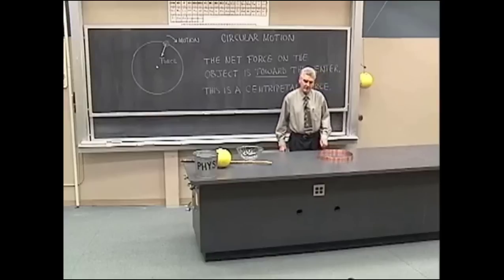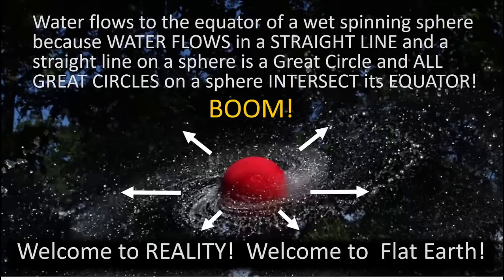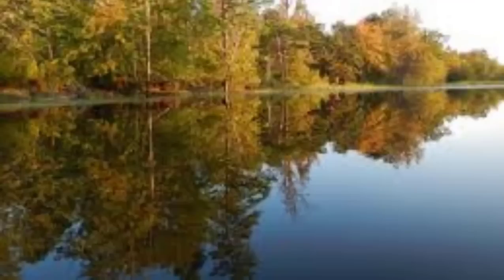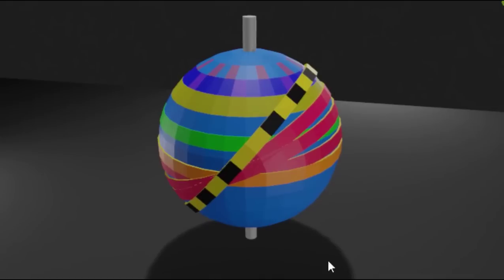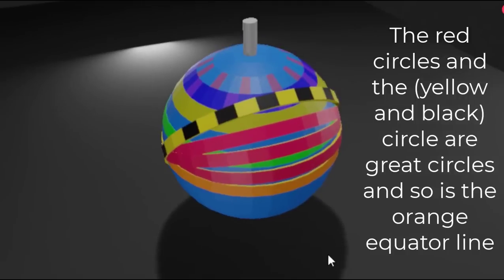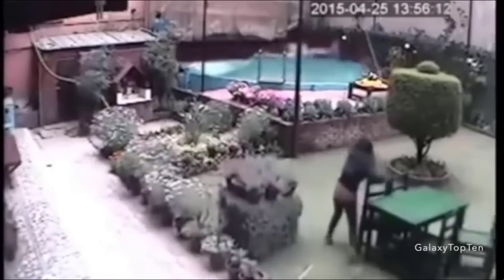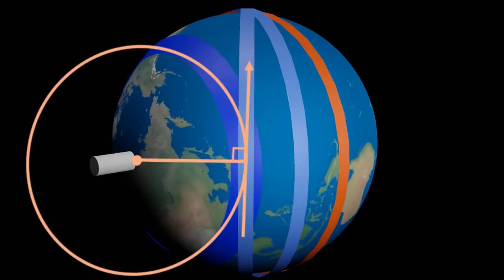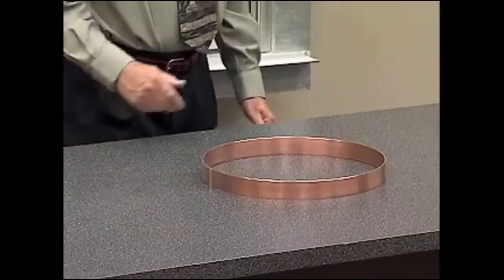WHY WATER MOVES TO THE EQUATOR OF A SPINNING BALL - physics centrifugal centripetal force great circ